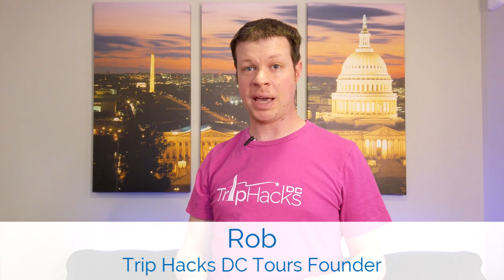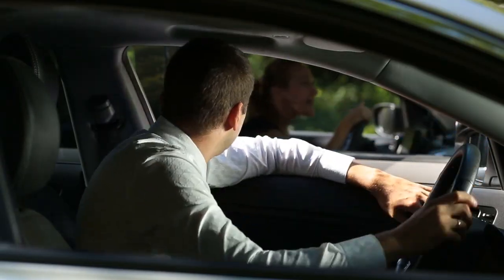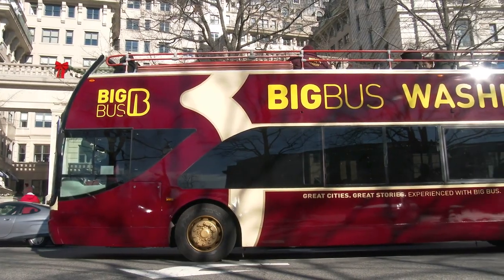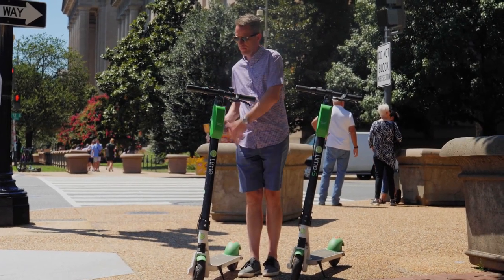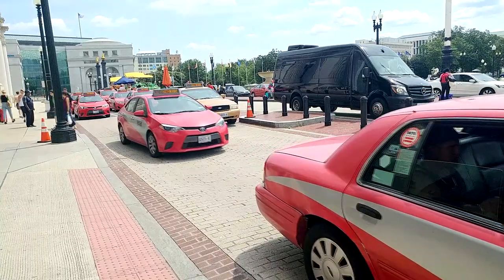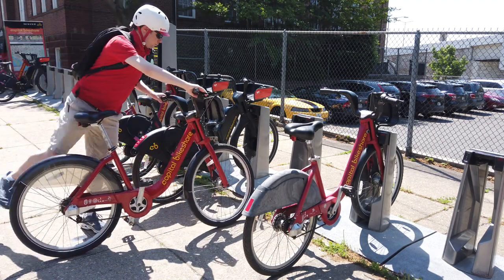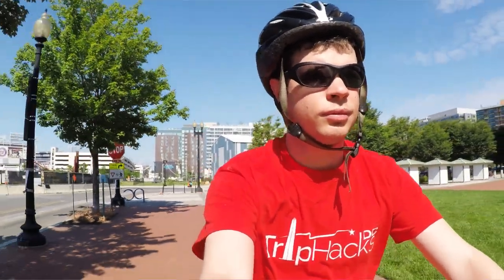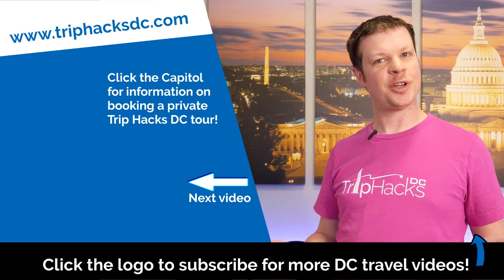Washington DC Transportation Modes RANKED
One of the best things about visiting Washington, DC is the plethora of transportation methods to get around the city. With so many choices, how do you know which is best? Should you ride the DC Metro? Is Uber in DC reliable? In this video Rob ranks every transportation mode from worst to best.

~Follow Trip Hacks DC on social media~

~Video Chapters~
0:00 Best Washington DC transportation methods
1:00 Driving
1:39 Shared electric mopeds
2:14 DC tourist buses
2:53 DC Water taxi
3:24 e-scooters
4:15 DC Metrobus
4:47 Uber, Lyft and taxis
5:25 DC Circulator bus
5:52 Capital Bikeshare
6:40 DC Metro
7:13 Walking in DC